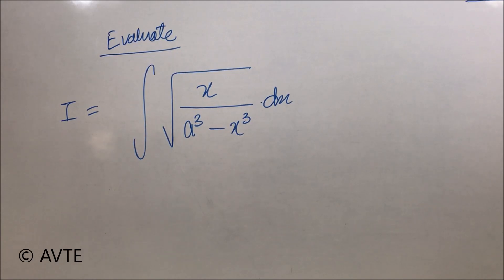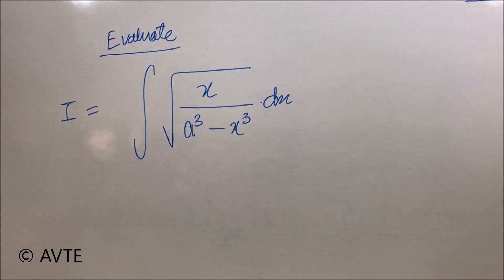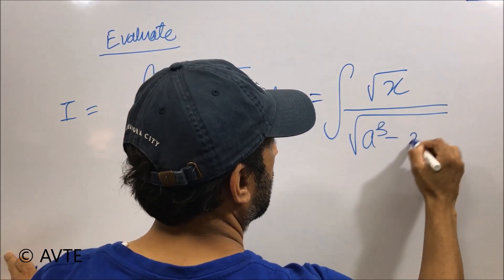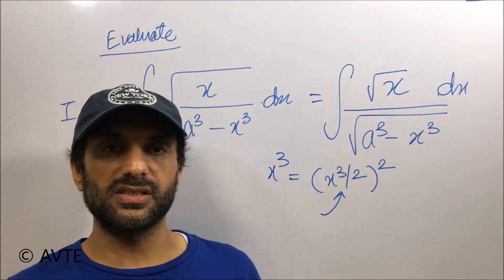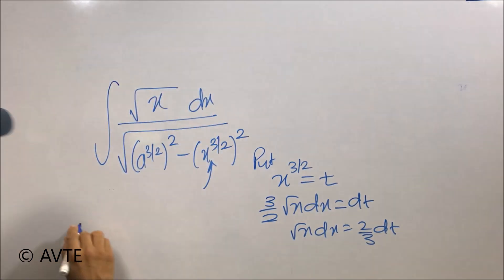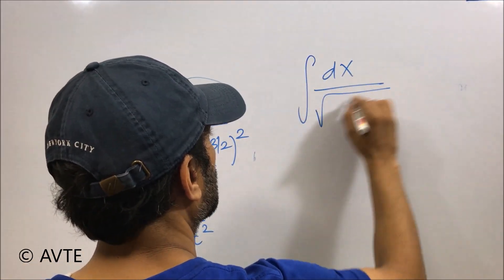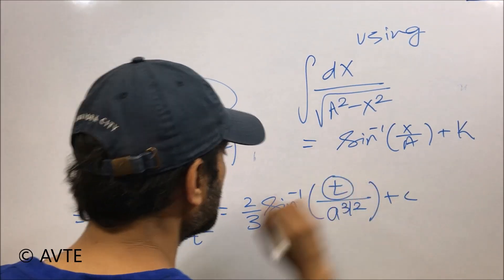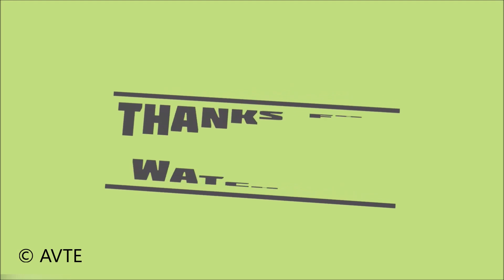Super Trick, Indefinite Integration #9 CBSE Maths XII integrate(x^1/2/(a^3 - x^3)^1/2 dx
Video " Super Trick , Important Questions on Indefinite Integration "
 The given question belongs to substitution and is important for 4 mark questions in CBSE, and also important for other equivalent examination; for watching the clip one can be more motivated and confident to do questions on Indefinite Integration.